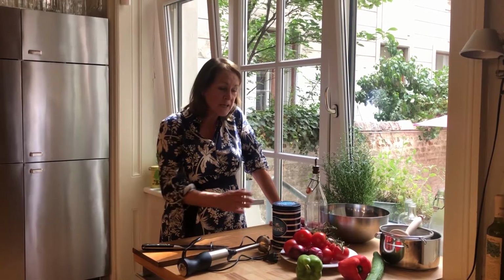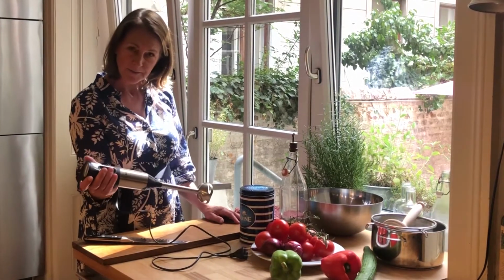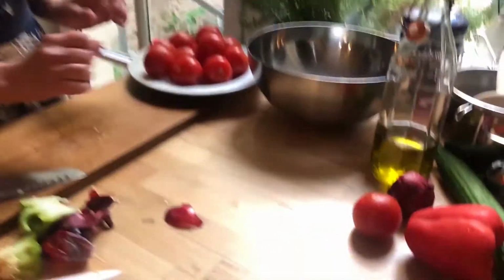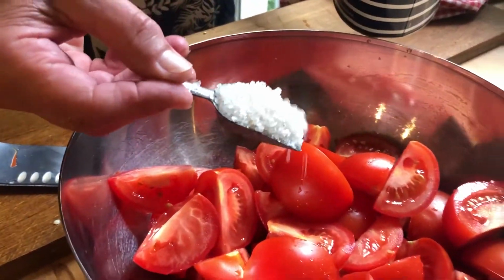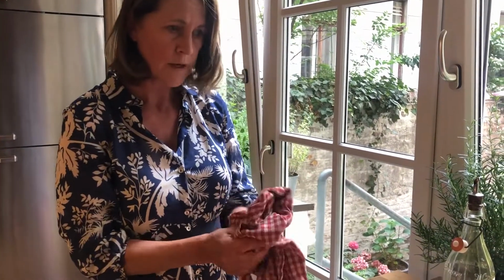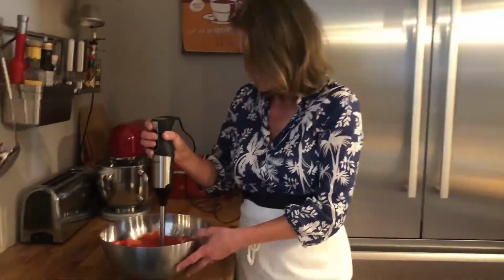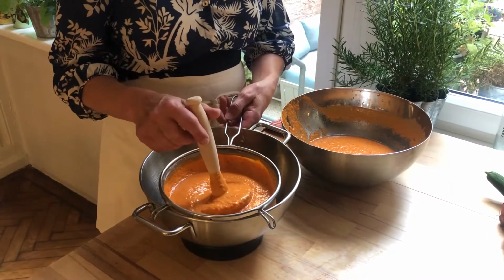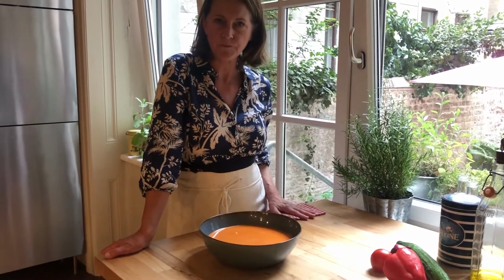Gazpacho - original Spanish recipe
The best cold spanish summer soup
Ingredients:
1 kg ripe tomatoes
1 green pepper
1 onion
1 table spoon salt
1 cup olive oil
cut everything up in big pieces, put it either in a blender or chop it up with a stick blender. Sieve it and put it in the fridge for a few hours. Add before serving small dices of cucumber, red pepper, onion and tomatoes.